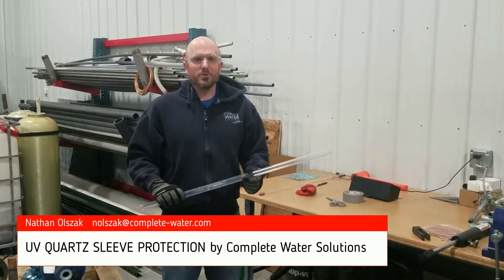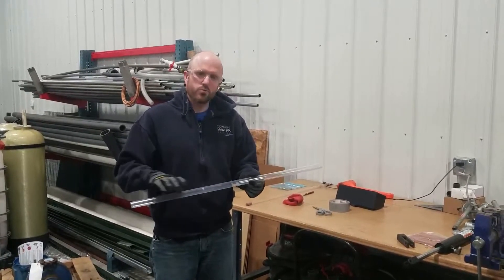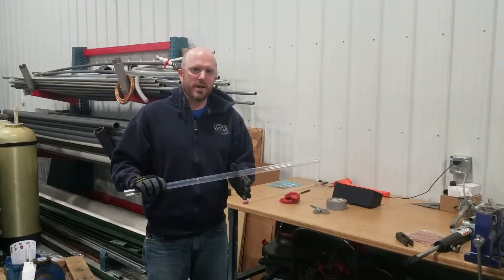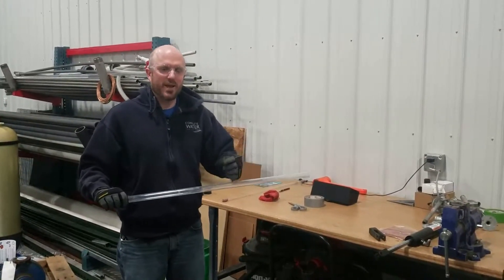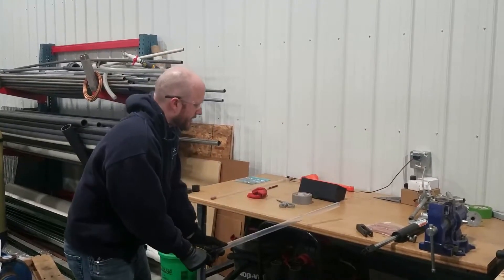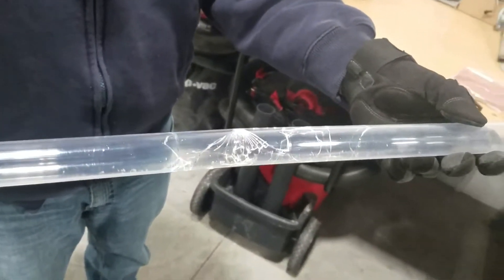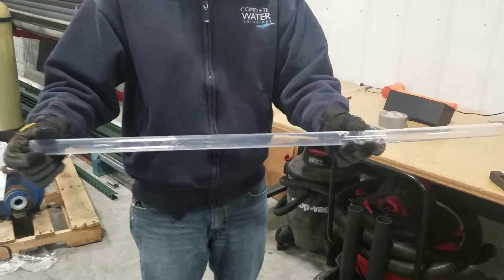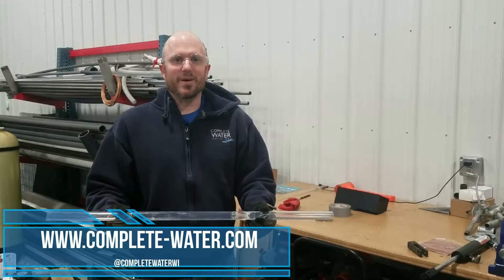UV System Broken Bulbs & Sleeves - By Complete Water Solutions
Complete Water Solutions now offers a protective coating that allows UV Transmittance and provides a layer to keep quartz sleeves / bulbs from breaking apart. It can be a nightmare when your UV System hammers or the sleeves crack causing glass particles to enter the water stream and water damage on bulbs and electrical components. Well we have some that can help in protecting against that. learn more @